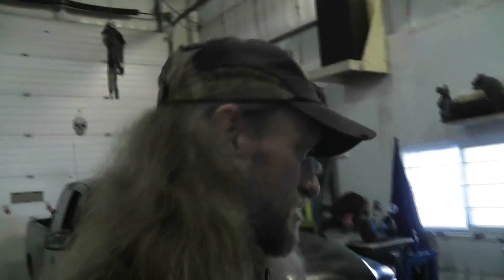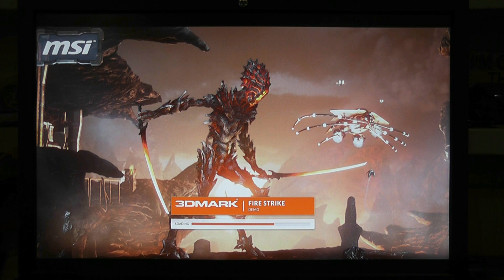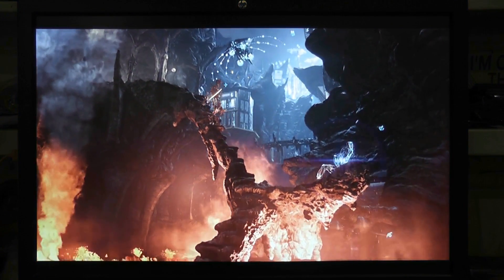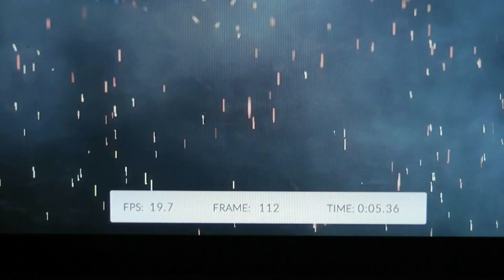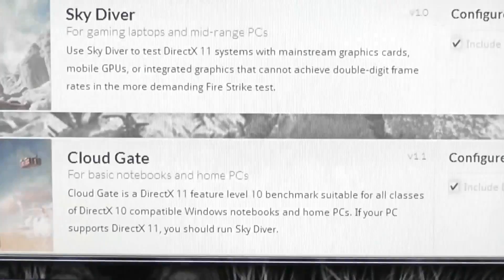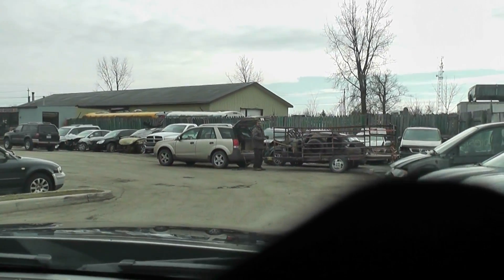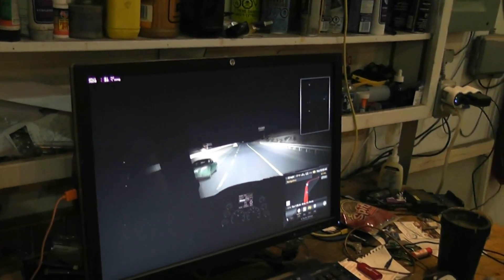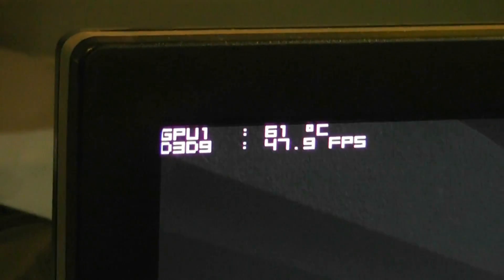Benchmarking the Shop Rig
Went and got the new video card for the shop computer. Just had to benchmark it and see how well it performs.
Specs:
Asus FM A55-M/CSM
AMD 5800K APU
Kingston Fury DDR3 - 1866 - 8GB
ASUS R7 370 2GB Strix
SANDISK Extreme 240GB SSD